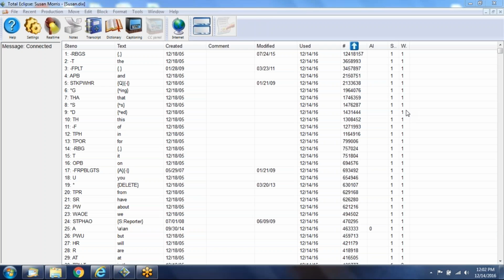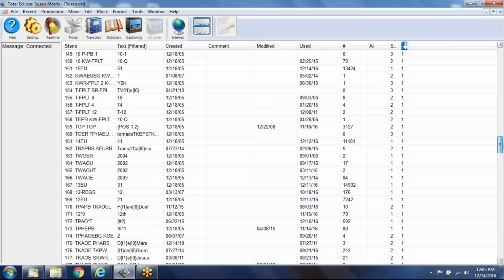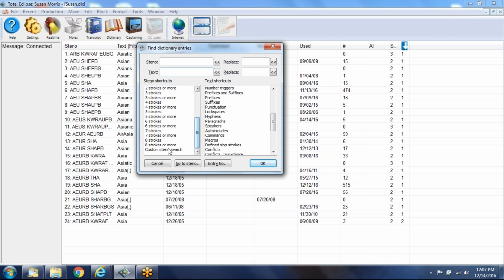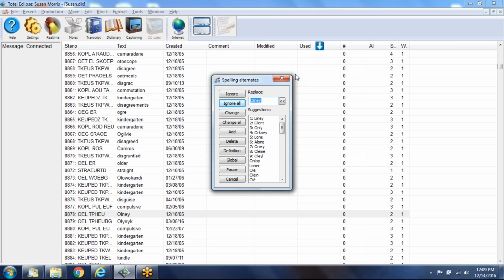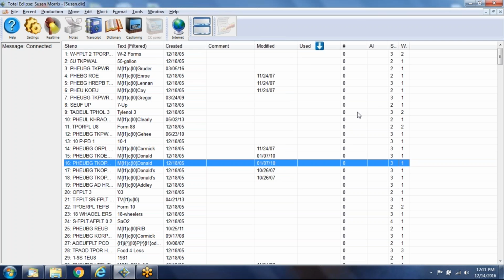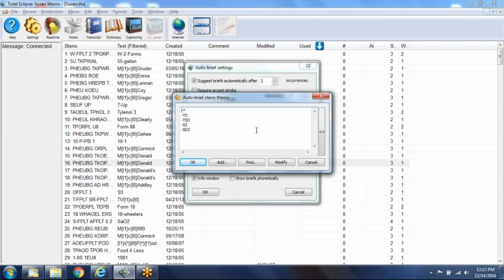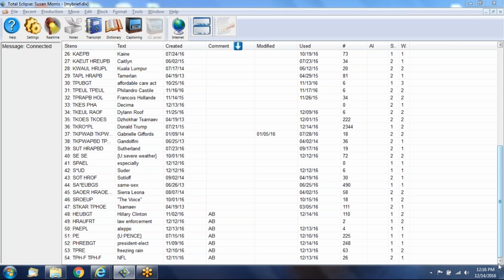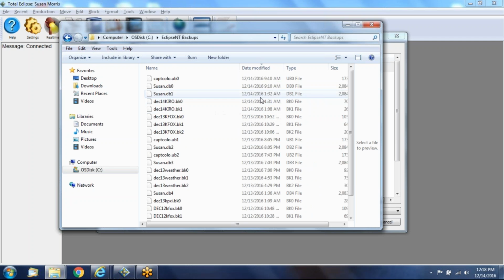2016 12 14 11 01 Office Hours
Eclipse dictionary searches and Eclipse autobrief function